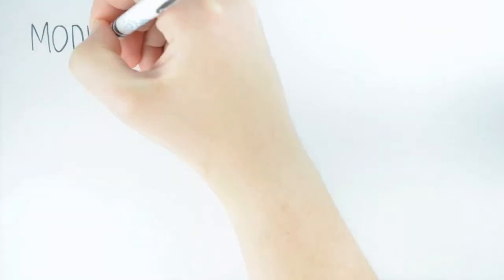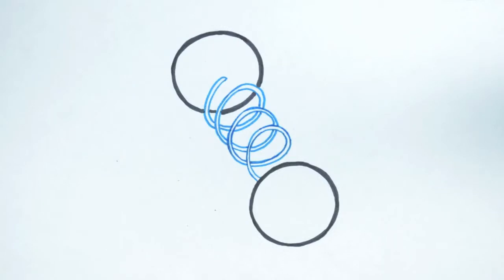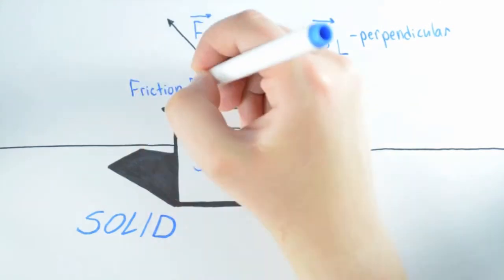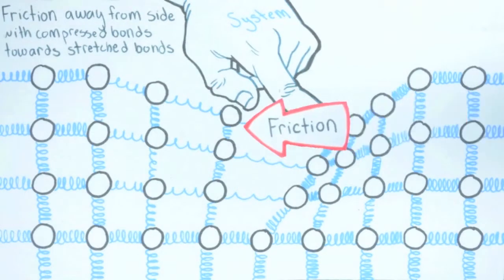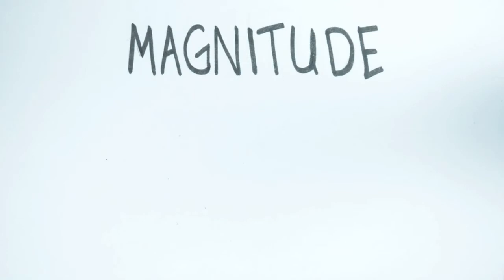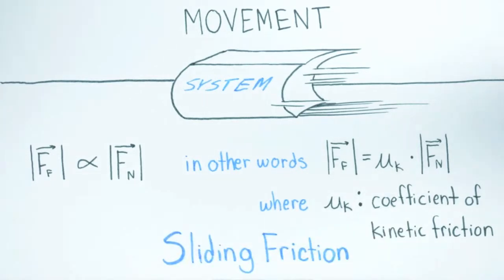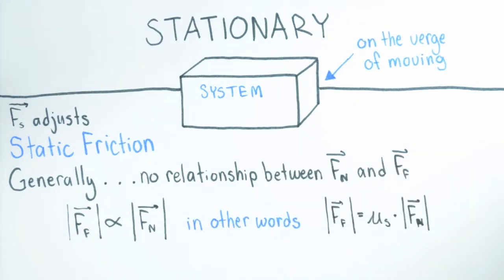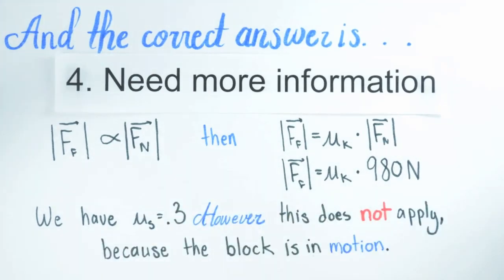4 2 Surface Forces